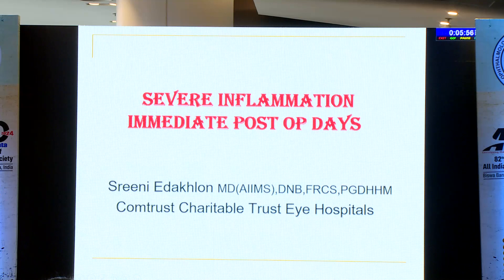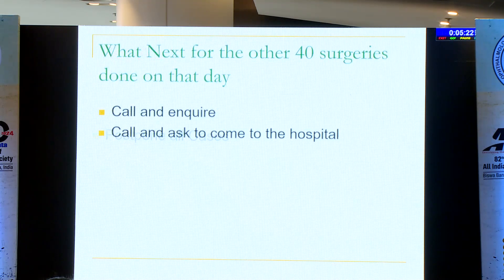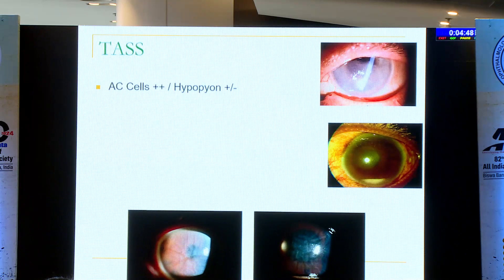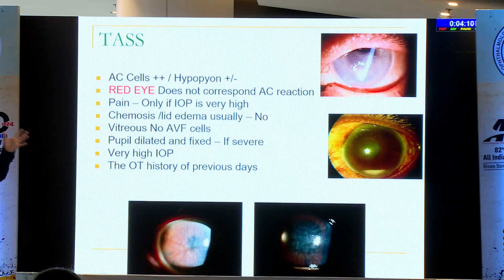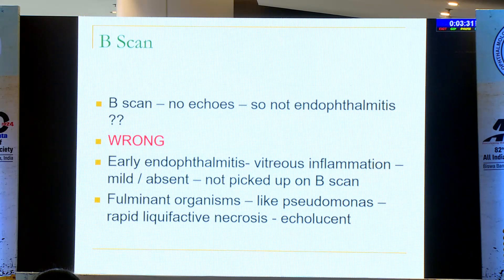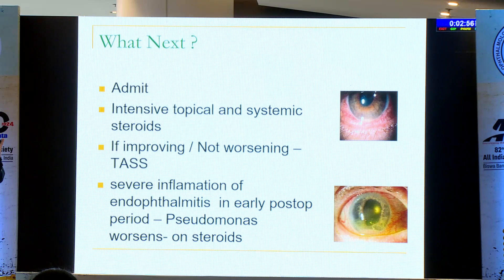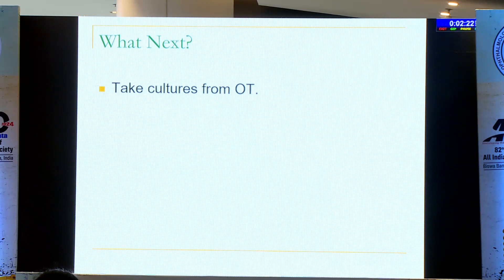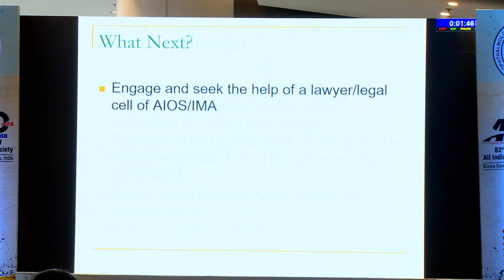AIOC2024 IC248 Topic Dr Sreeni Edakhlon Severe inflammation in 2nd day postop cases seen today